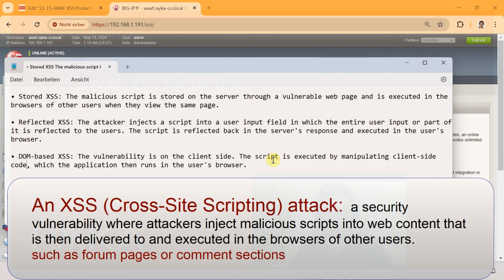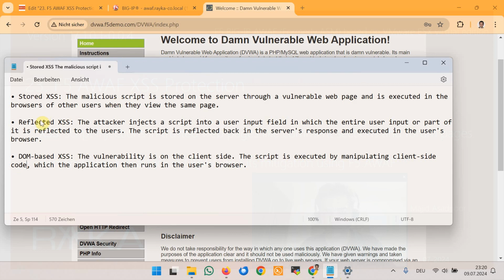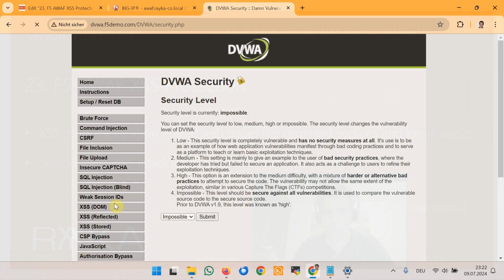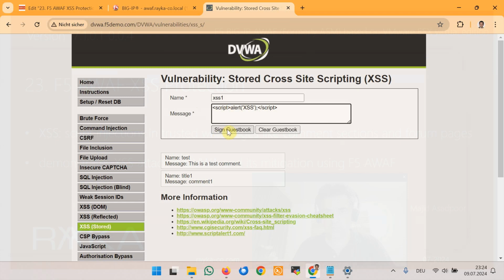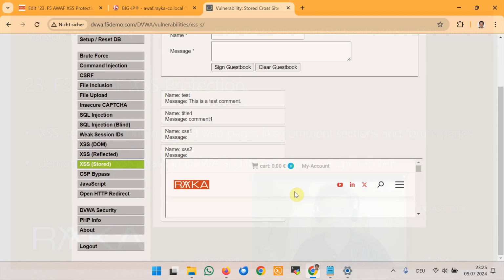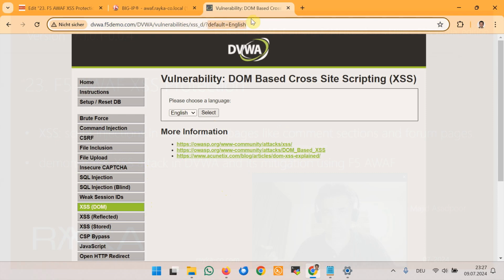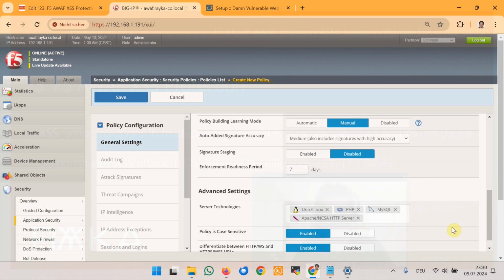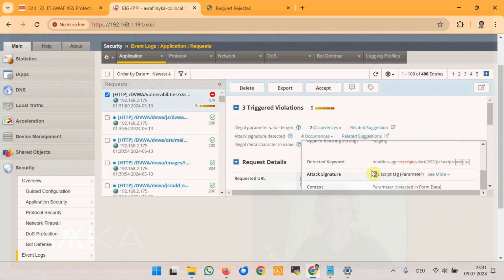23. F5 AWAF XSS Protection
This section demonstrates an XSS attack in the DVWA web application and its mitigation using the F5 AWAF module.